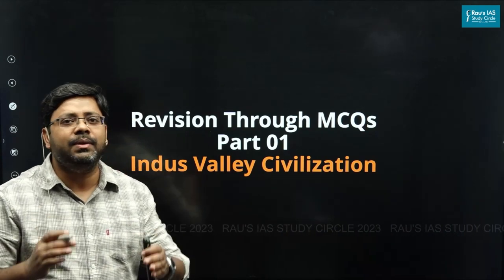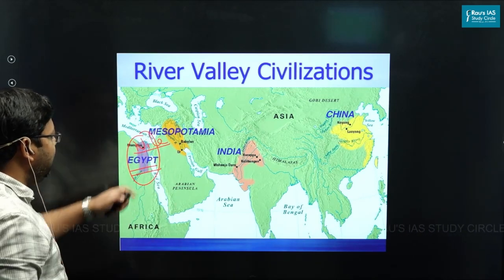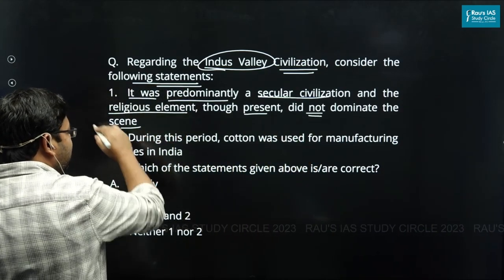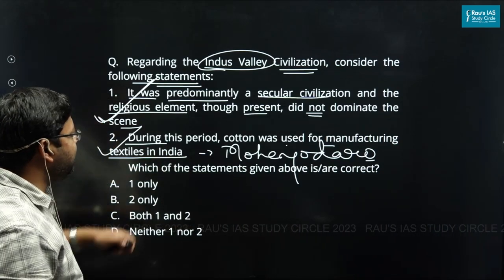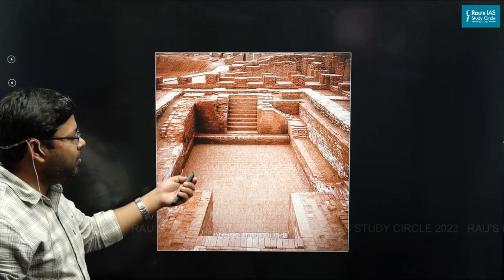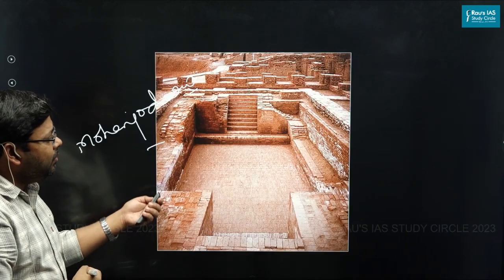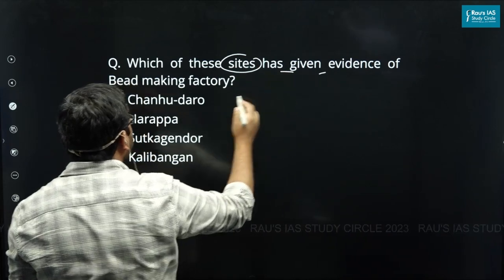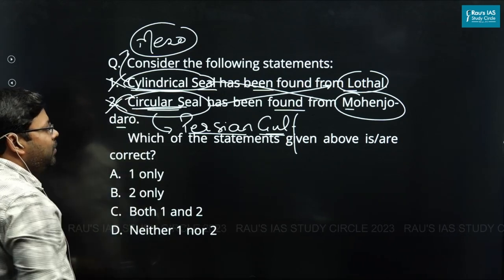Revision Through MCQs | History Simplified | Part-01 | IVC | By Gajanan Dwivedi | UPSC CSE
It’s very easy to revise and retain History through solving MCQs. In this series we will try to solve basic questions to revise entire syllabus of History.

The first session is on Indus Valley Civilisation. It was a great marker in ancient Indian History.
History Optional Batches
🎯Connect with Rau’s IAS Study Circle